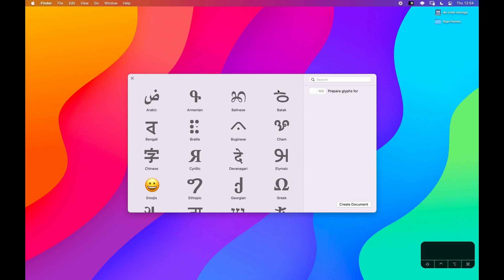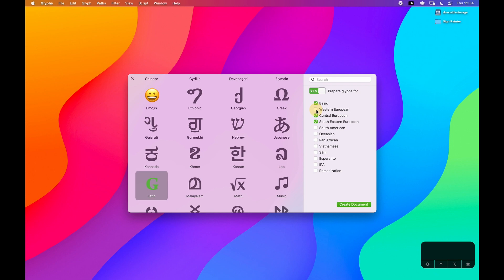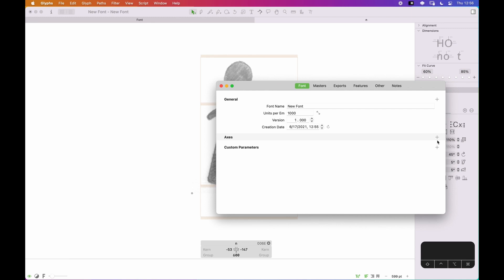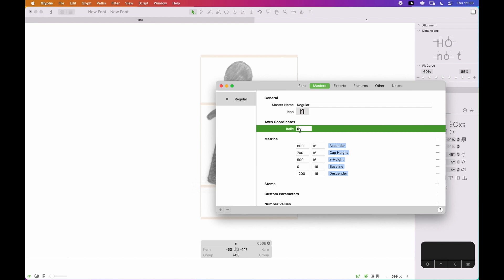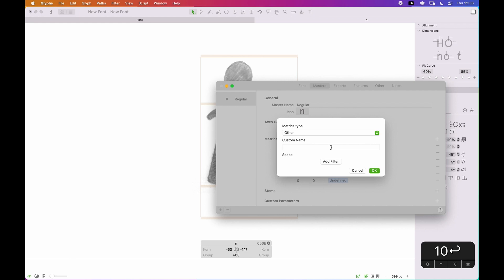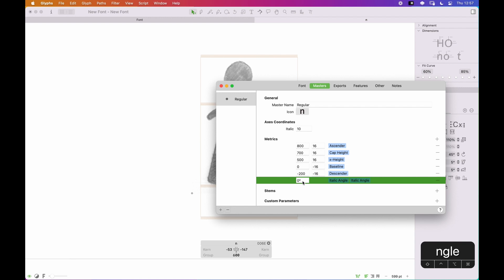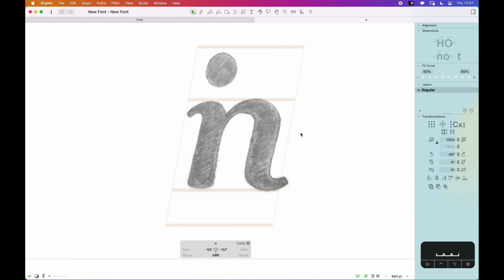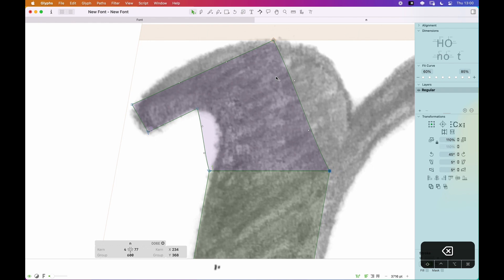Episode 2: Designing a Sign Painter Inspired Font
Let's get started with a new font! This time, I'm looking to design an italic that's based on vintage sign lettering styles.